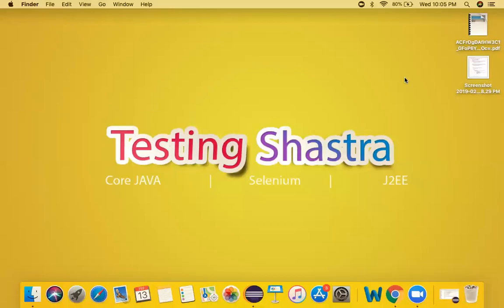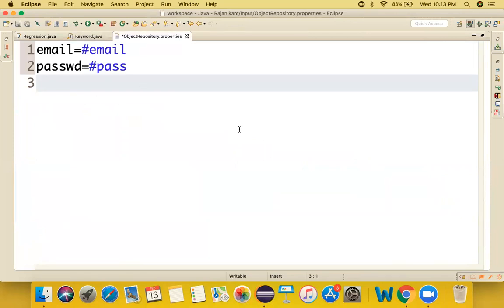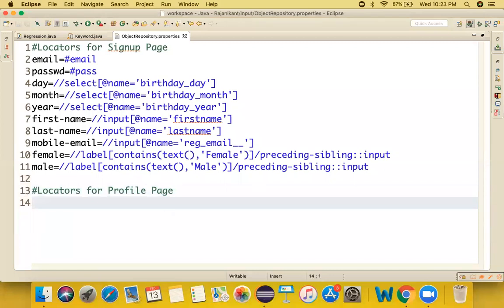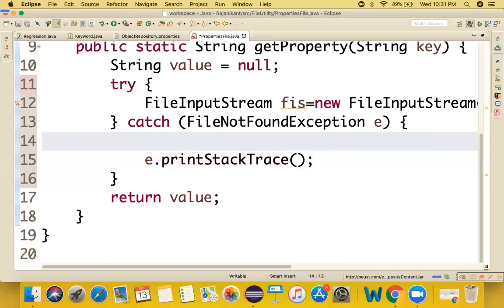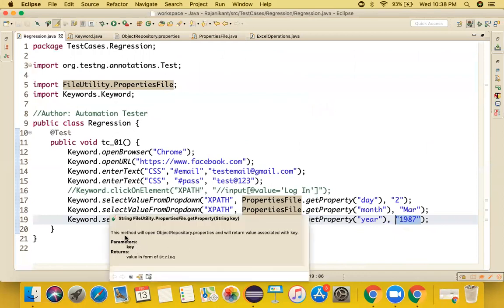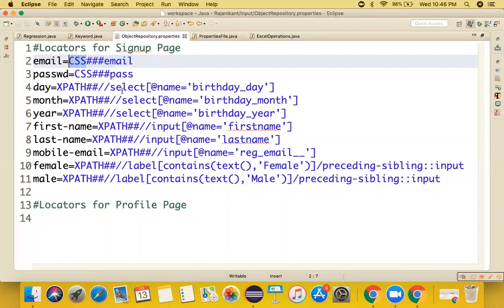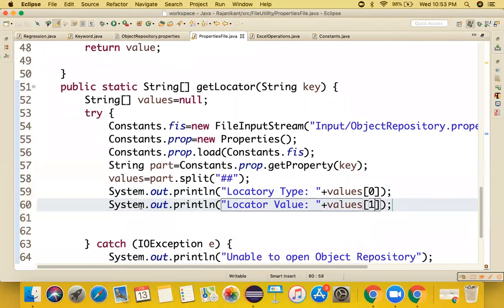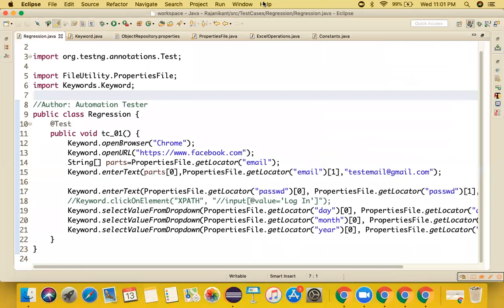Keyword Driven Framework Day 45